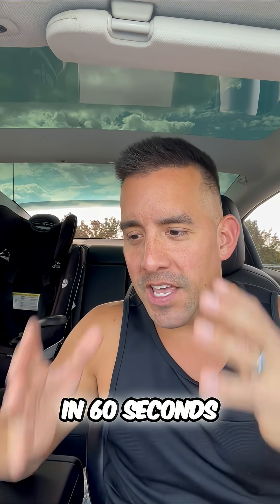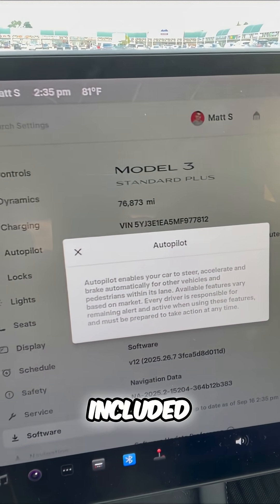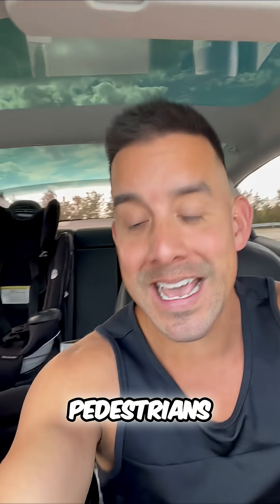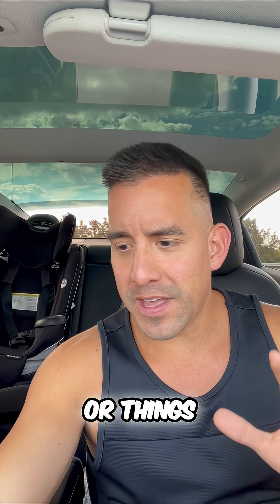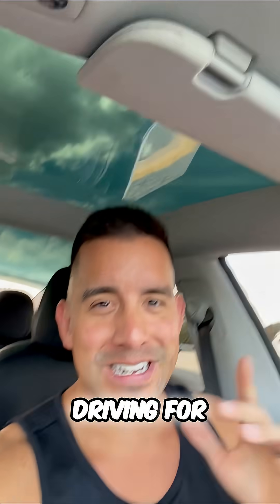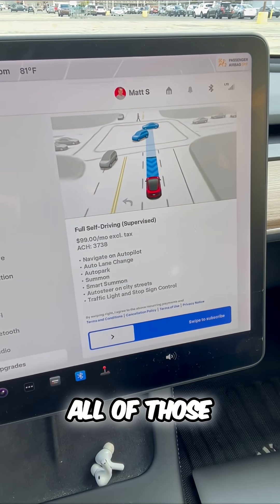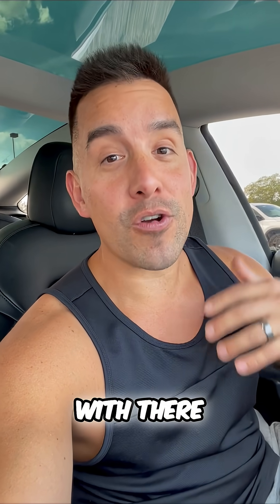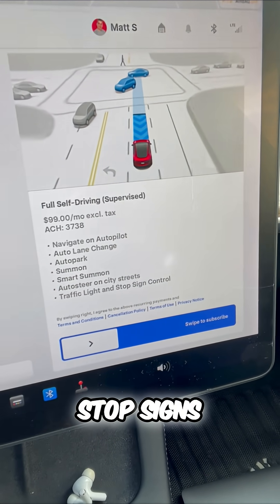Tesla Autopilot vs. Full Self-Driving! 🤔🚗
Unsure of the difference between Autopilot and Full Self-Driving on a Tesla? Autopilot steers, accelerates, and brakes in your lane. Full Self-Driving navigates, parks, summons, and recognizes lights/signs. It's that simple!